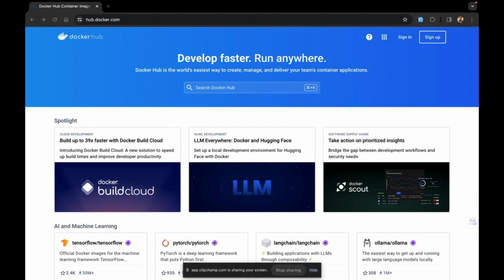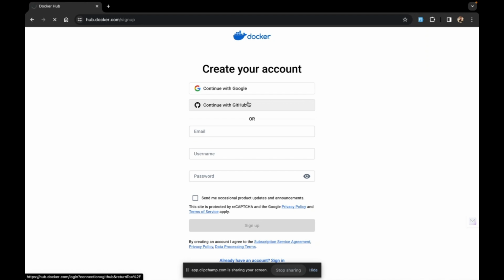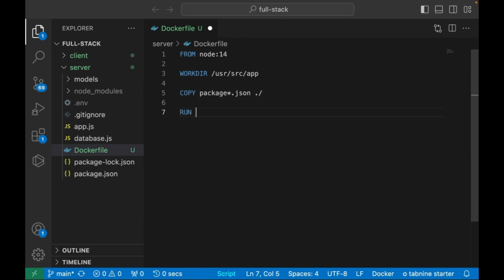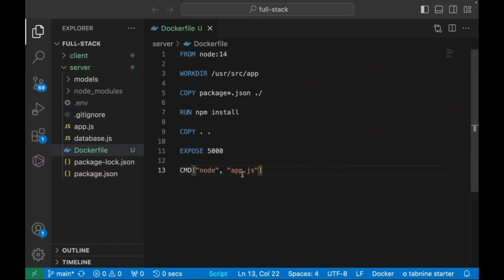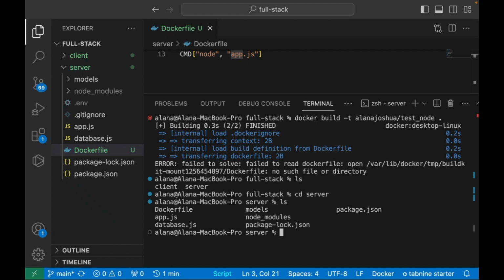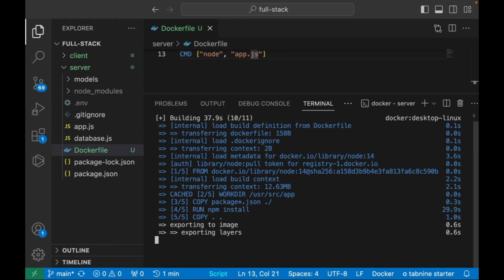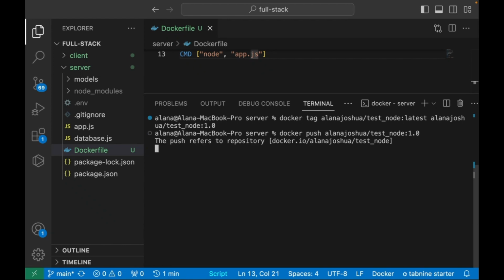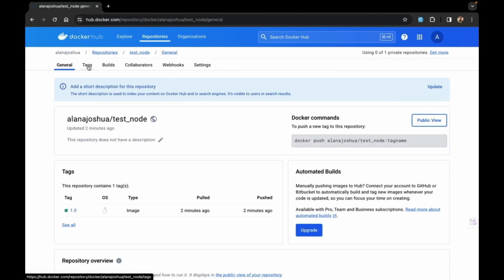Build A Node.js Docker Image and push it to DockerHub 2024.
In this Video you will learn how build your own docker image and push your image to DockerHub.